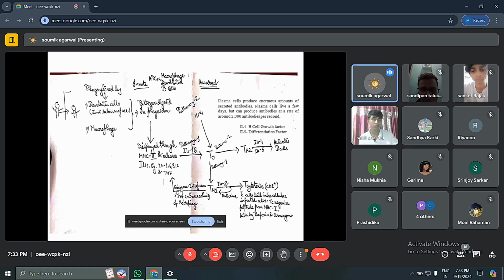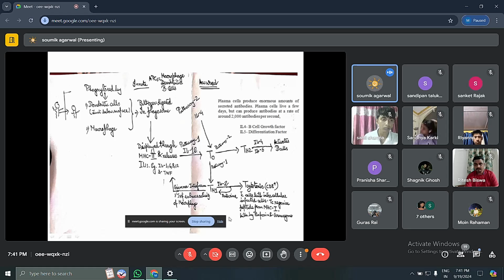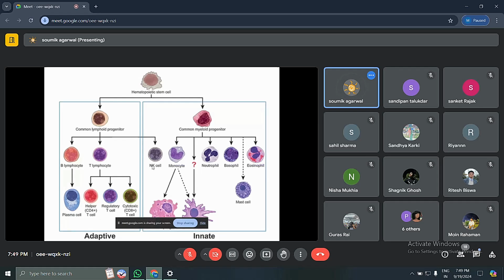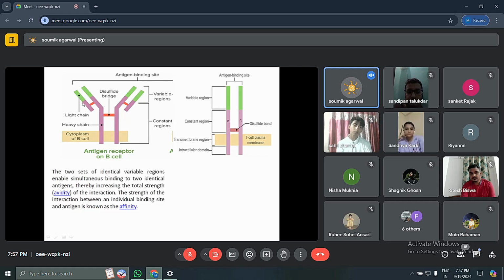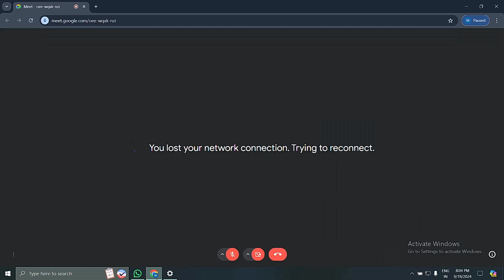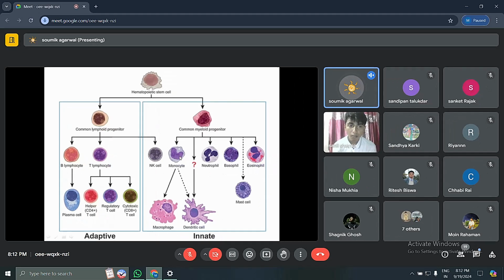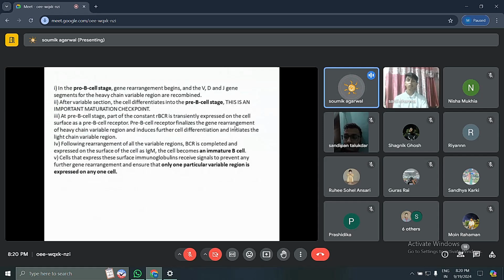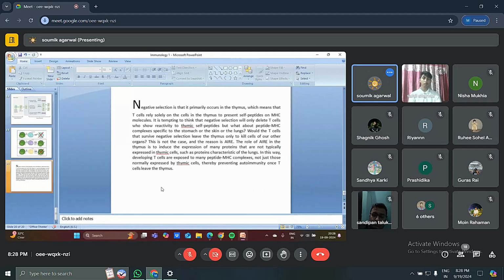MONSOON LECTURE SERIES GGC,ZOOLOGY 2024 IMMUNOLOGY